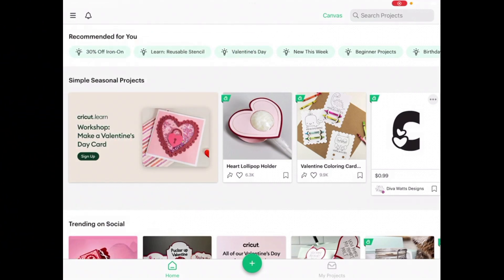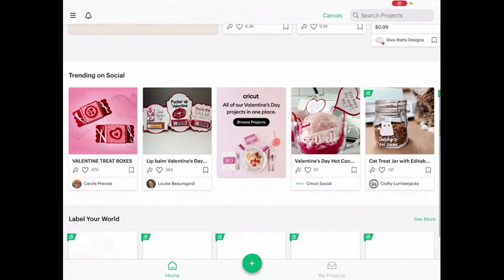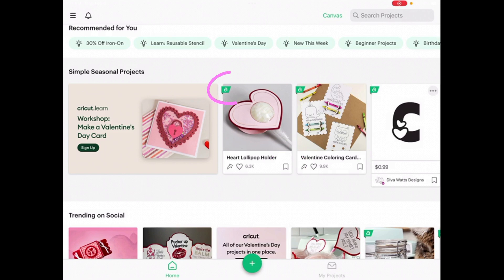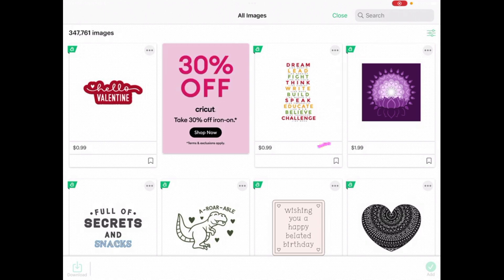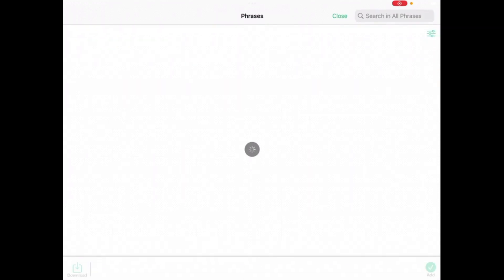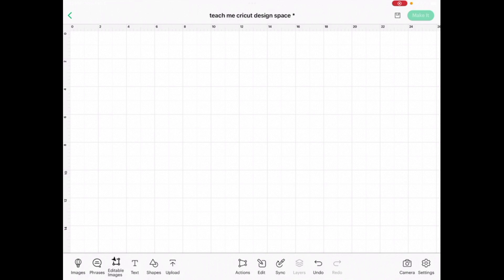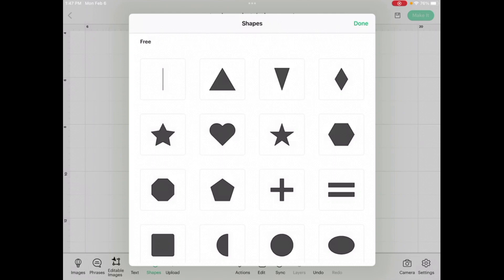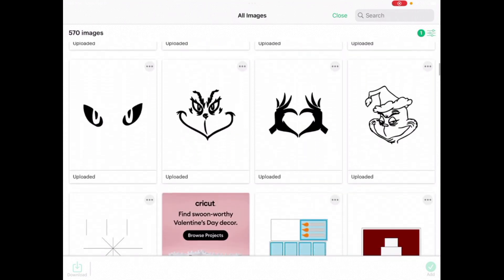Teach Me Cricut Design Space on iPad - Part One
I have just recently updated my Teach Me Cricut Design Space Handbook for iPad users.  This document is also helpful for people who use Design Space on their smart phones or tablets.  Because there is so much to go over, I am going to break this into sections.  This one will go over Images, Phrases, Editable Images, Text, Shapes and Upload.

To sign up for Cricut classes or one on one help go

Looking to save money on your crafting supplies, including vinyl?